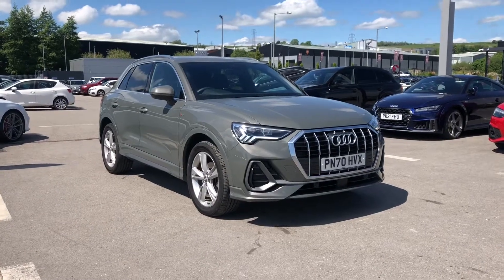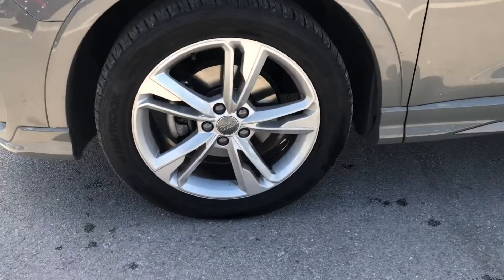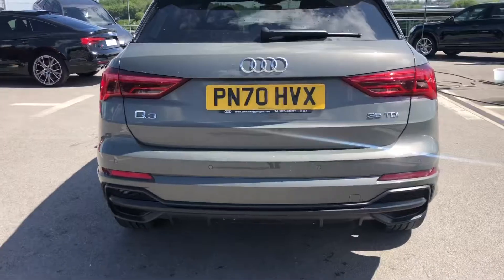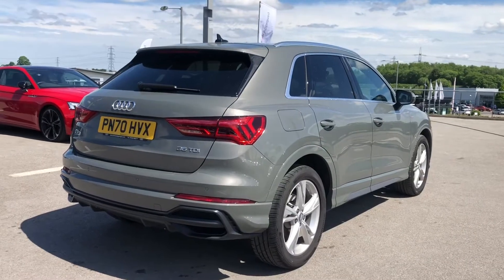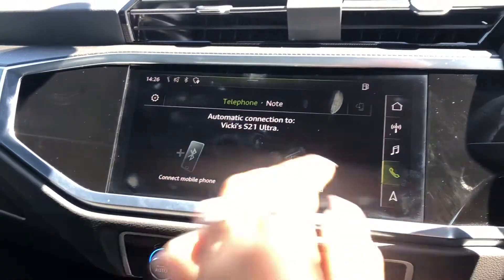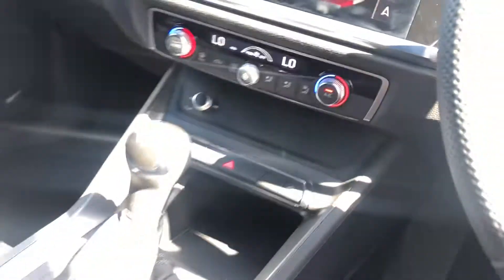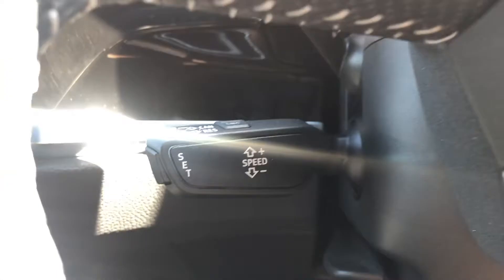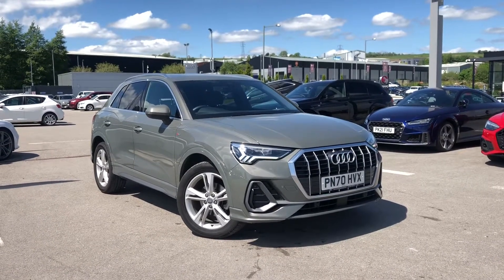Audi Approved Q3 S Line Diesel Automatic | Blackburn Audi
Just into our stock, this Audi Q3 in Chronos Grey, is now available for sale from Blackburn Audi.

Reg number: PN70 HVX
Fuel: Diesel
Transmission: Automatic
Mileage: 7522 miles

Features include:
Privacy glass
Virtual cockpit
19" alloy wheels